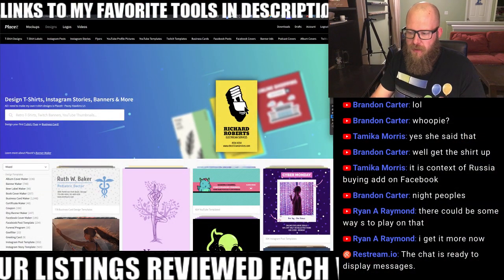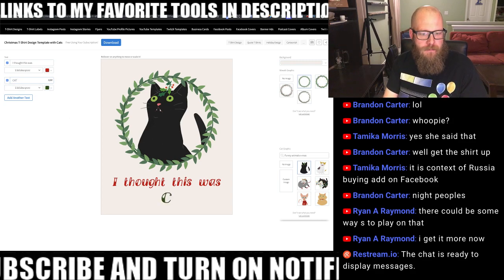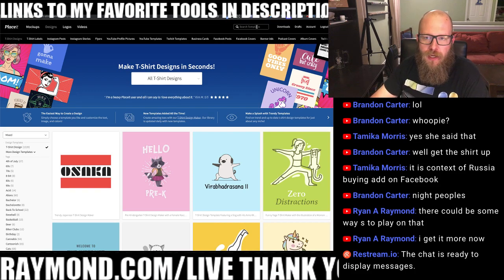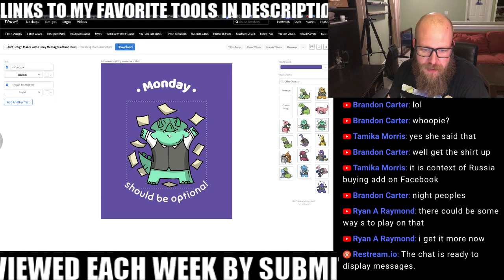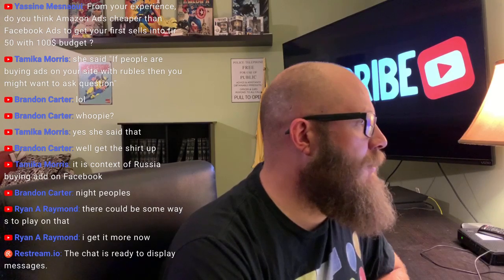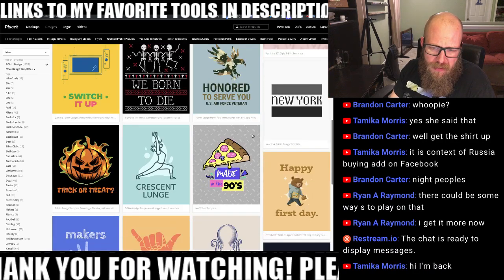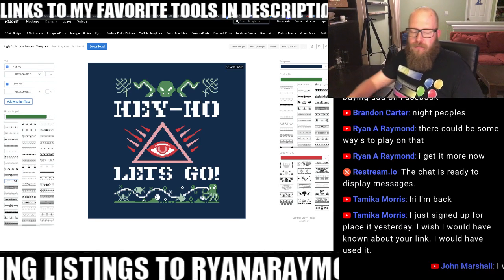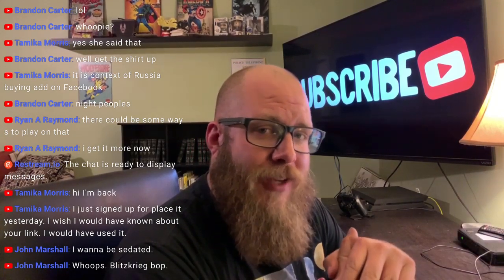How To Design a T-Shirt Without Graphic Design Skills Using Placeit Tutorial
Placeit is one of the easiest tools to use to create custom graphic t-shirt designs for any t-shirt business. With the unlimited subscription you can get high quality custom t-shirt designs for any niches you can imagine.  You can use these designs on merch by amazon, redbubble, spreadshirt, teespring, shopify, even etsy! If you want to learn how to use placeit to design a shirt then this is he perfect video for you to watch!

I create many merch by amazon tips videos as well as merch by amazon keyword research and merch by amazon niche research tutorials!

I do receive compensation if you use these links and I don't just list any links here I include the ones that I use regularly in my print on demand amazon merch business.

Merch Wizard - the most useful way to organize your merch by amazon listings files and meta data

Orbitkit - the easiest way to scale your designs out to other platforms

Merch Amigo - the fastest way to launch ad campaigns for your merch by amazon products.

Pretty Merch - The absolute prettiest merch by amazon dashboard and analytical tool

Regular Price $59.99/month
With this special link you will get a full year of merch informer pro for just $100

FREE MUST HAVE Chrome Extensions

DS Amazon Quickview embeds the bsr rank directly into the search results.

Keywords Everywhere (you do need to sign up for an account to get the api access but its still free!